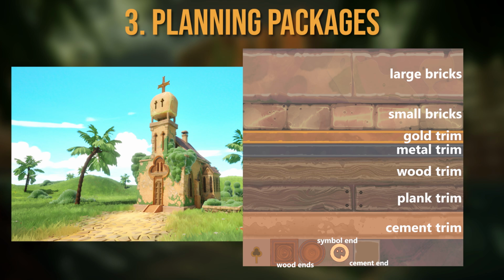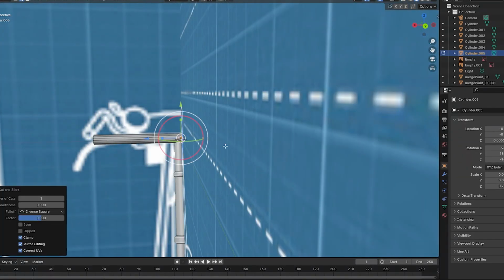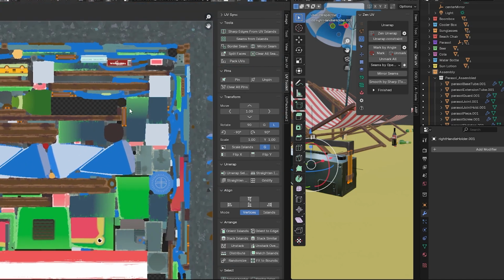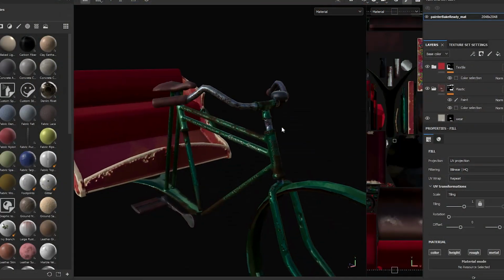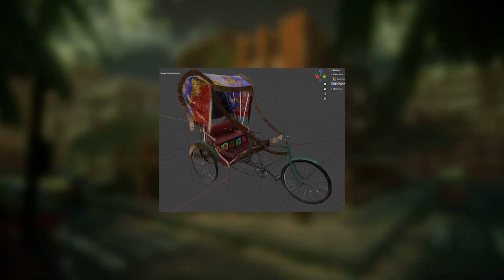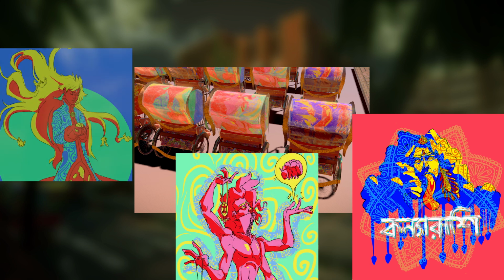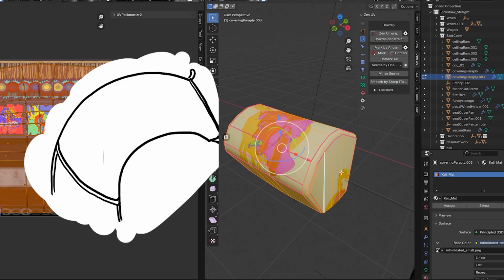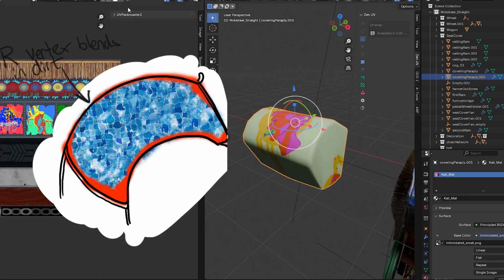Dadar Bari, 03 - Rickshaw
Talking a bit about the thought-process of how to split up the projects for increased modularity, but also falling into the trap of over-complicating assets.